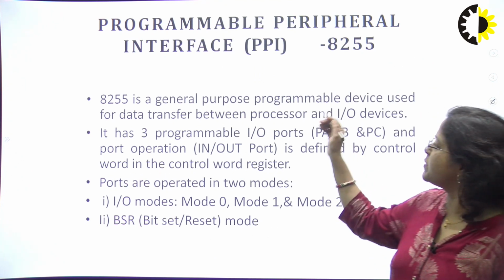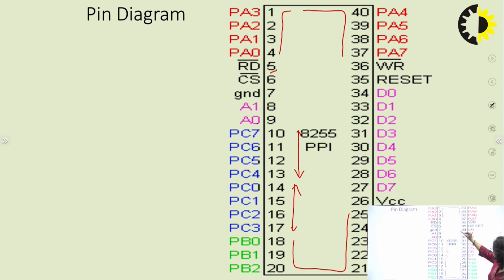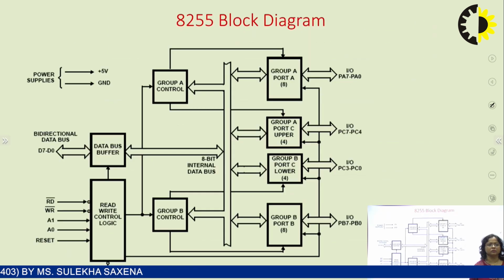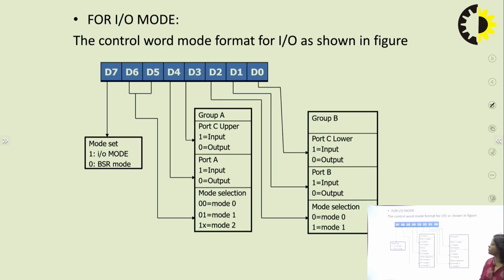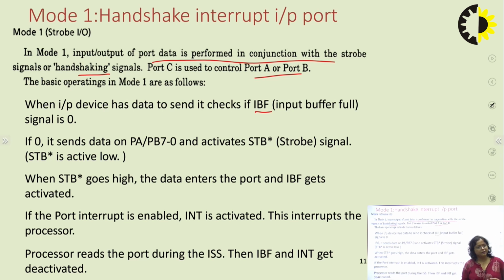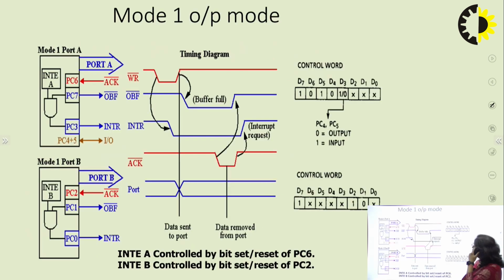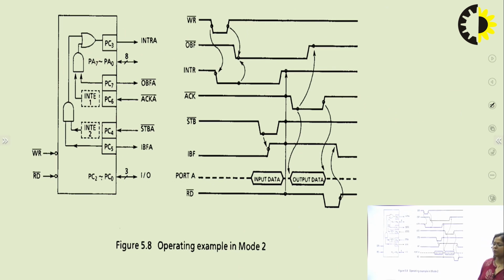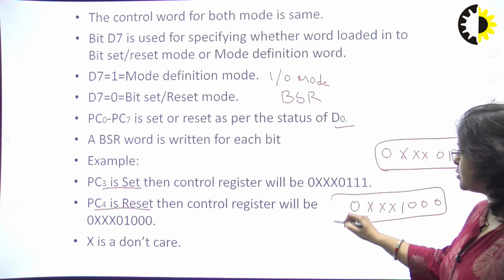''8255 Programmable Peripheral Interface'' Microprocessor Lecture 05 By Ms Sulekha Saxena, AKGEC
8255 Programmable peripheral interface, control word, I/O mode, BSR mode